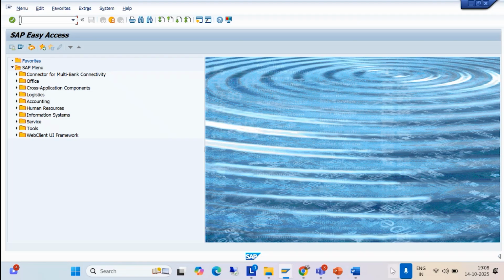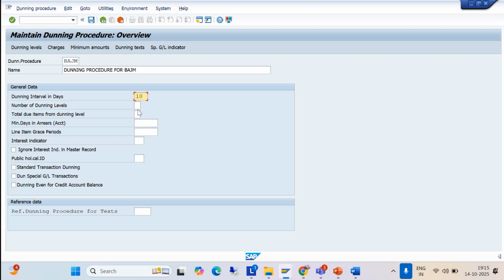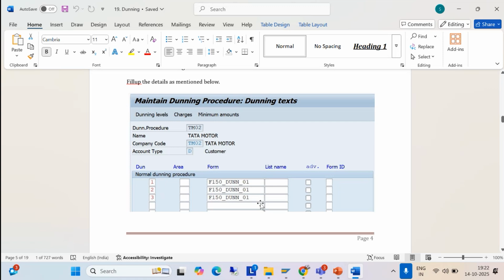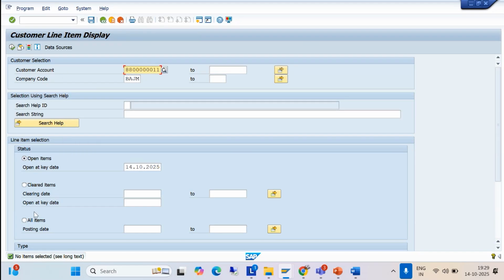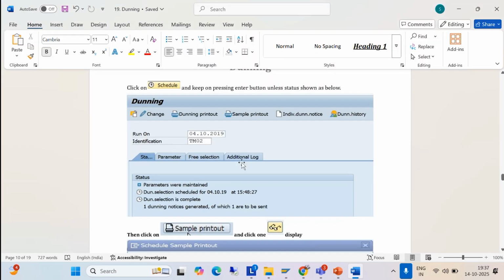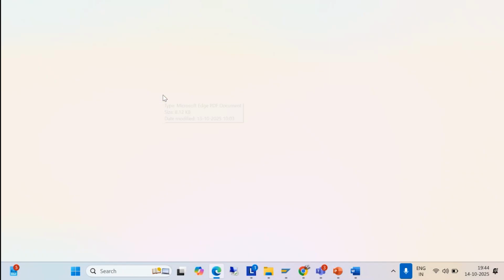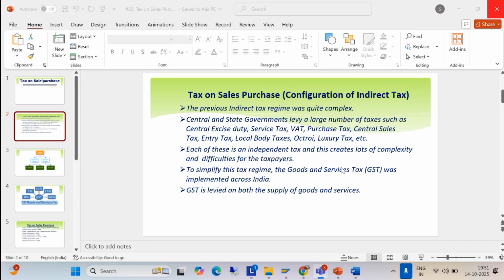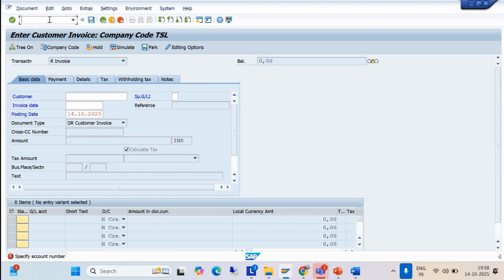24. DUNNING TESTING IE ENDUSER : DUNNING RUN: F150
24. DUNNING TESTING IE ENDUSER : DUNNING RUN: F150